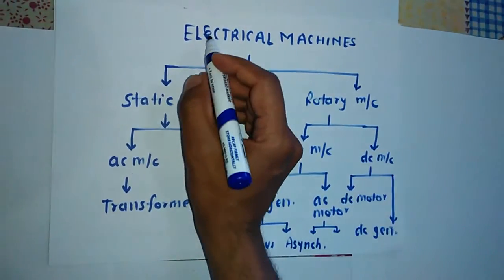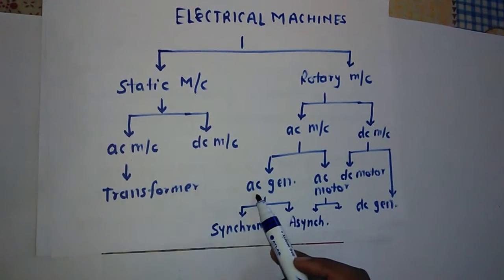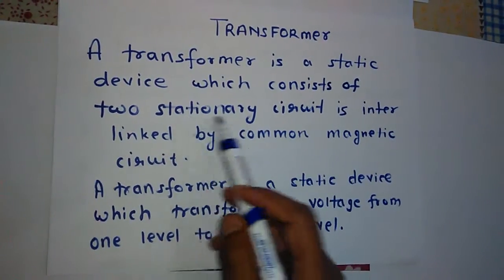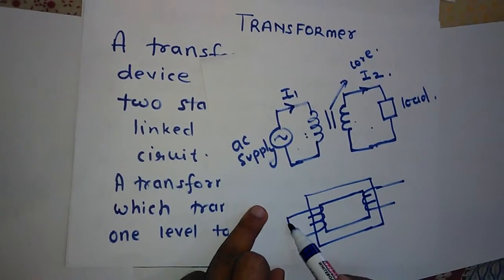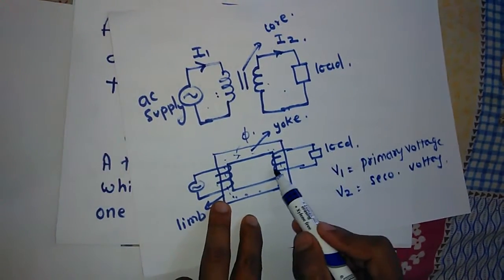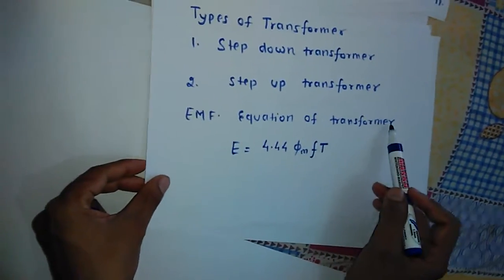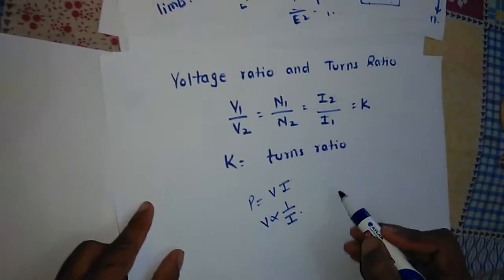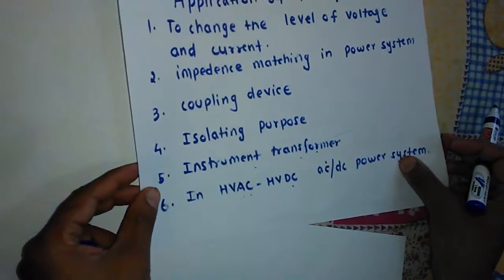Transformer part 01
Transformer is a static electrical AC machine  which  change the voltage  from one level to another level at constant frequency and constant power.